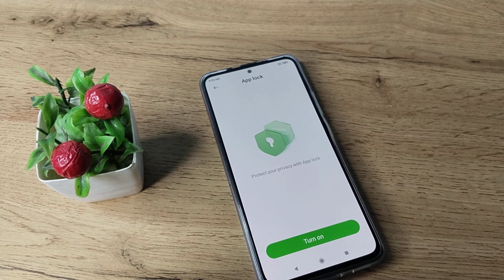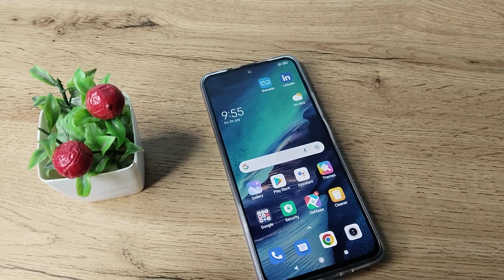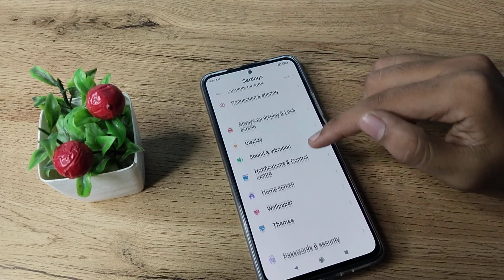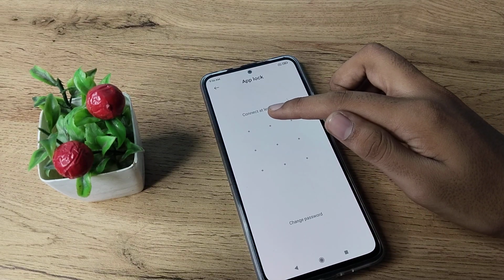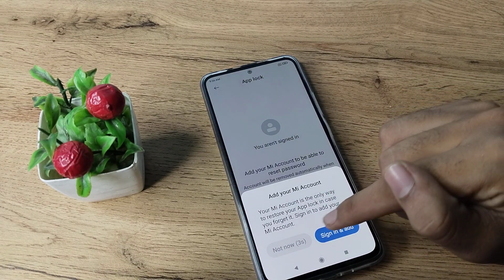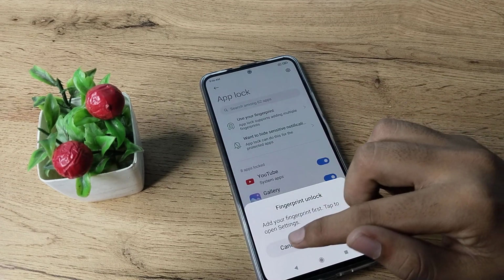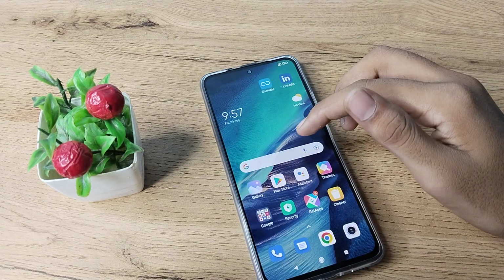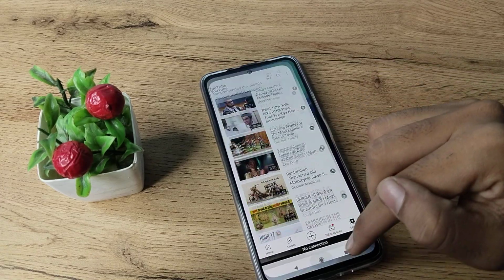How to start AppLock in Redmi K50i 5G Phone